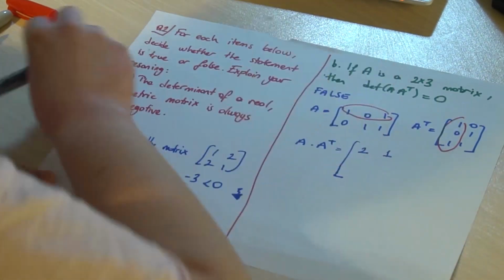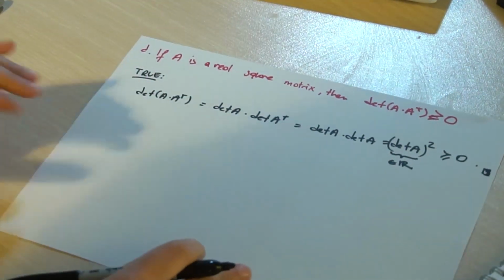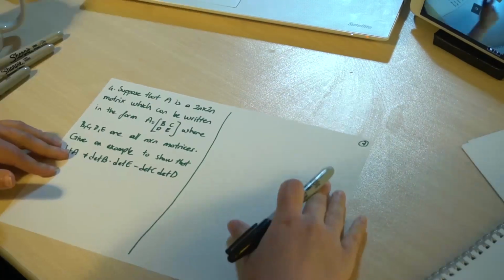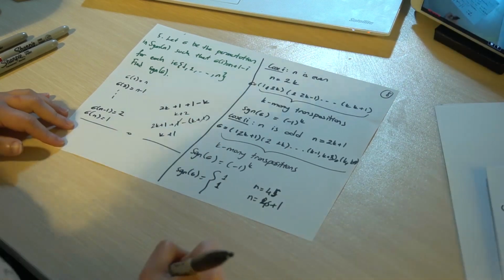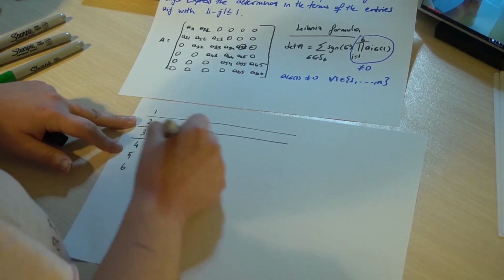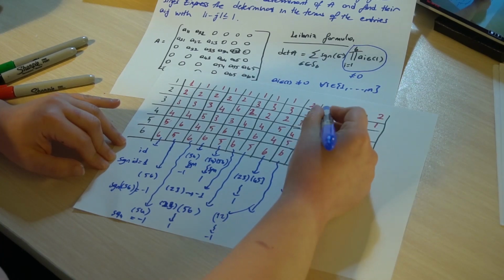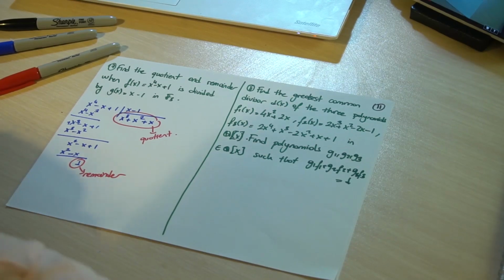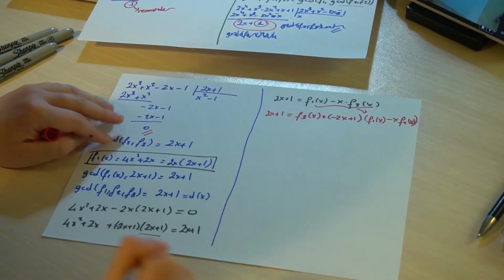Math262-Linear Algebra 2(Problem solving session 1)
Question 2c is wrong!